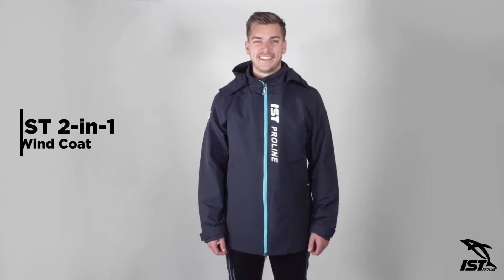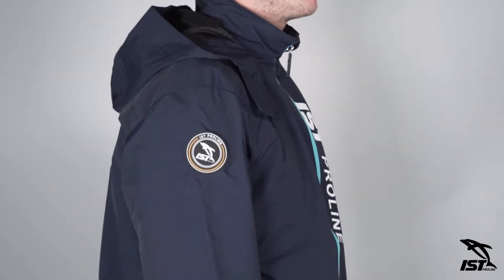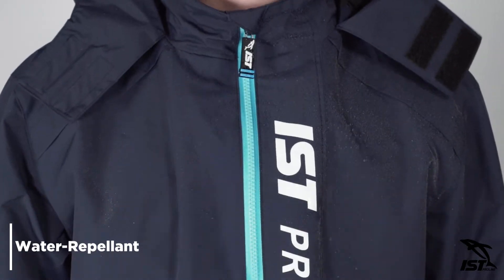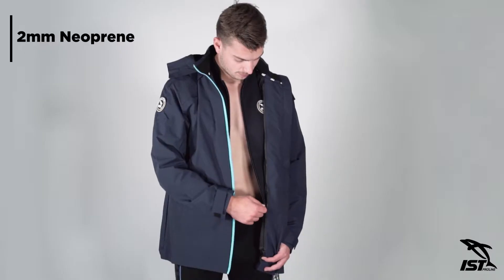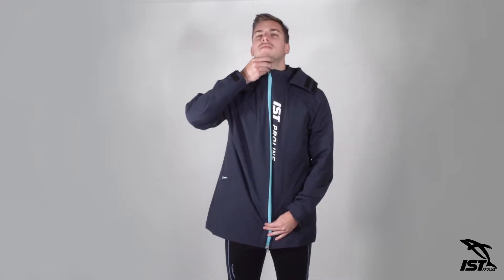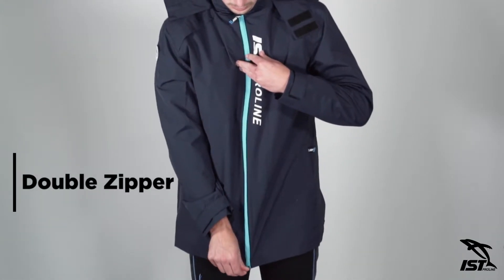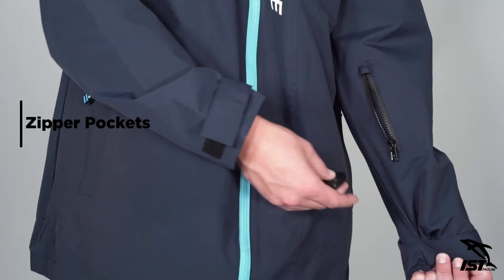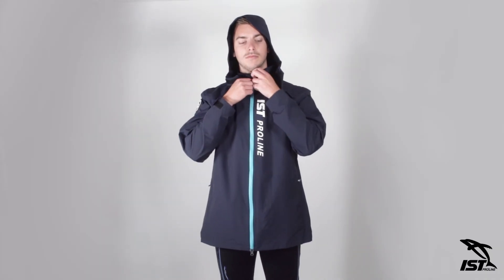IST CV-01 - 2-IN-1 WINDBREAKER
• Lightweight windbreaker with attachable neoprene vest

• Excellent for in between dives on the boat

Interior vest:
• 2mm high-grade neoprene with front zipper
• Super-strech material at waist

Exterior coat:
• Lightweight water-repellent fabric